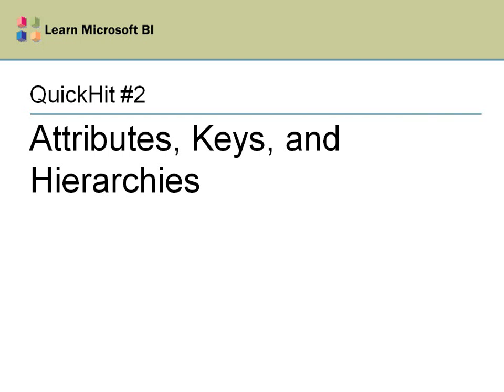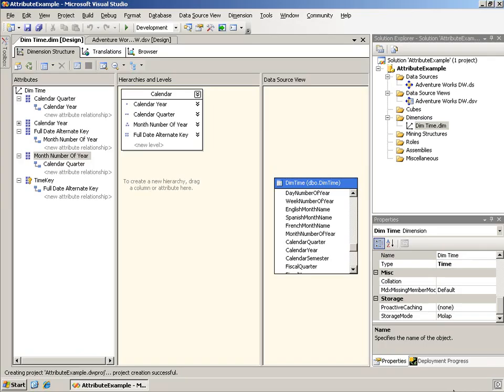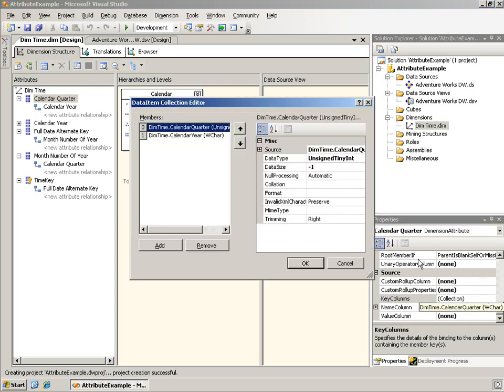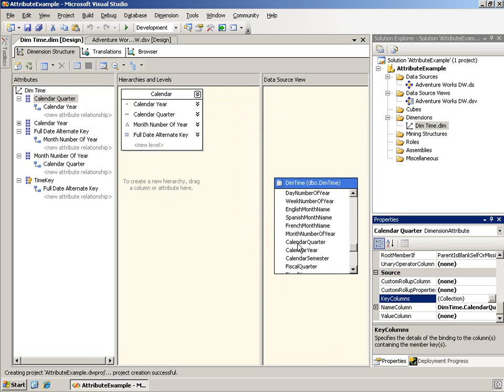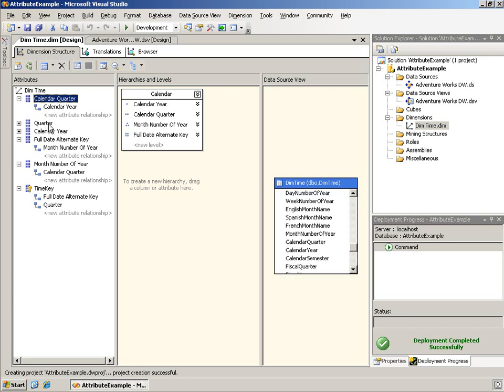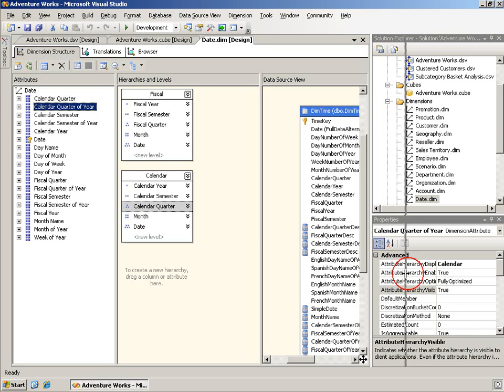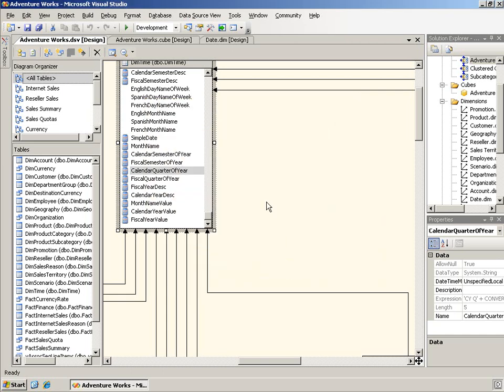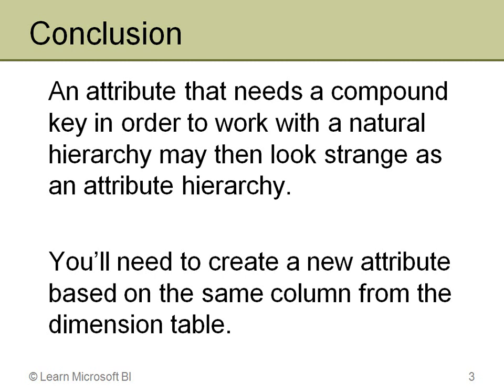QuickHit #2 - Attributes, Keys, and Hierarchies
Adding an attribute to a natural hierarchy sometimes involves setting up a compound key in the KeyColumns property. What if you also want that attribute available without the effects of the compound key? (6.5 minutes)